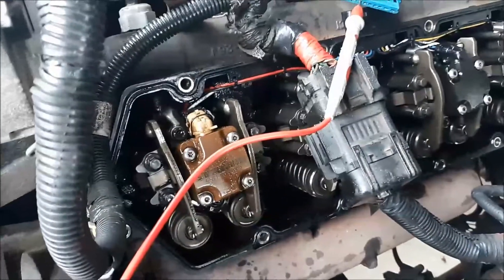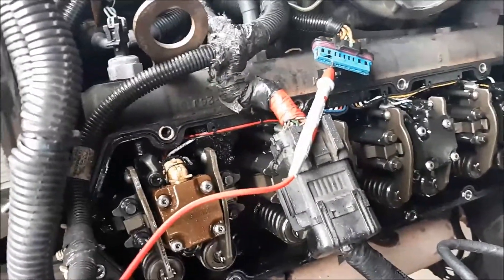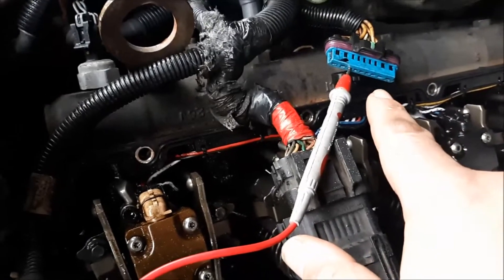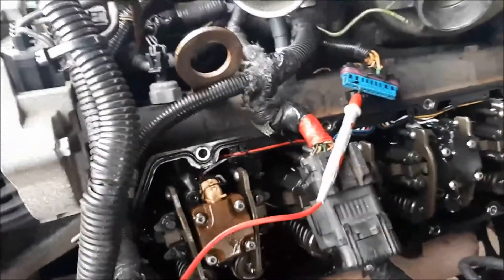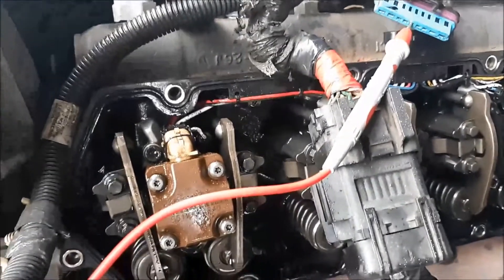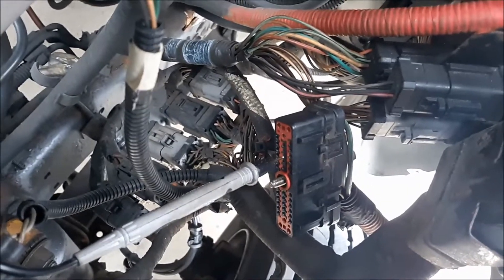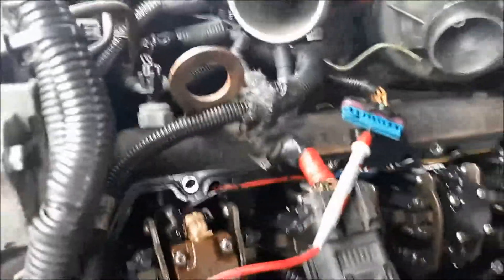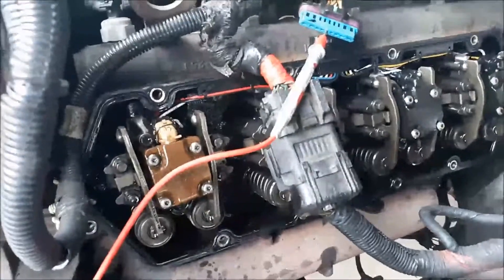Ford Superduty 7.3 Powerstroke IDM Codes P1272, and P1316 -- Checking Wiring Integrity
Here's a quick video of me checking the wiring harness on a 7.3 Powerstroke  going to cylinder # 2 injector. The result was the wiring checked out fine. The problem found was the coil on cylinder # 2 injector was shorted. Fix was to replace injector # 2.